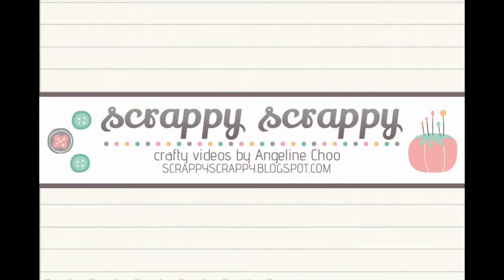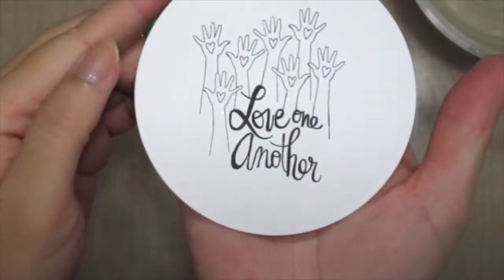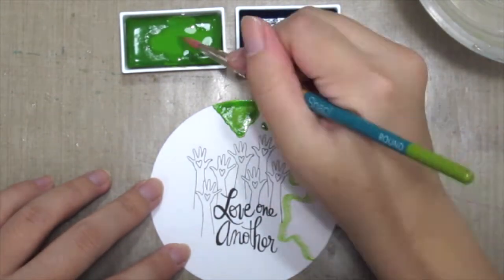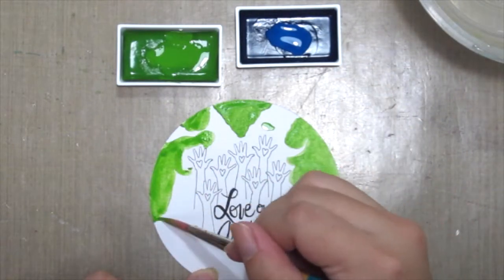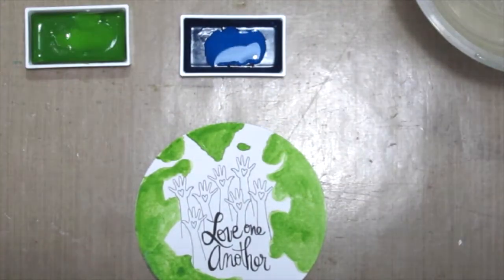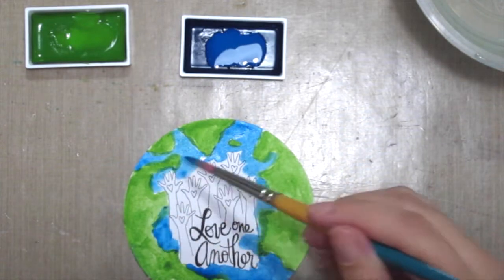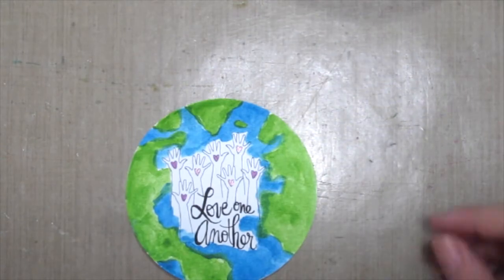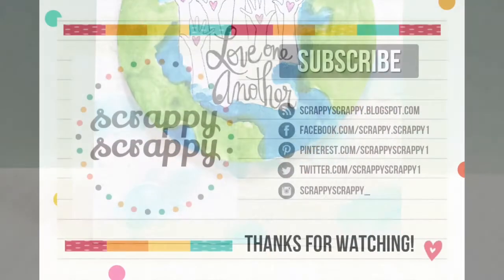Unity Stamp Co Quick Tip - Watercolor Globe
Visit Unity Stamp Company to get the ADORABLE and LOVELY Stamp Kit in this Video - Simply
Kit used: Love One Another